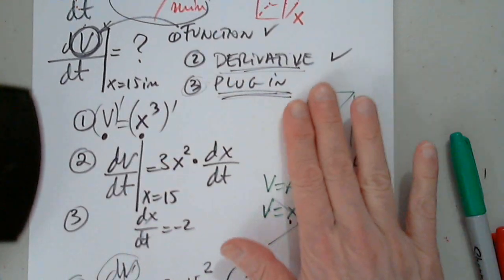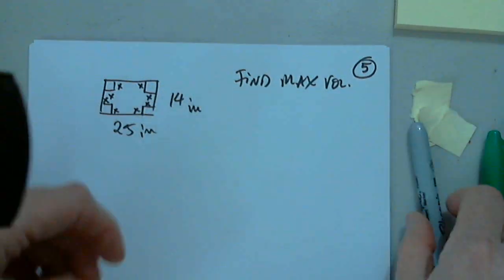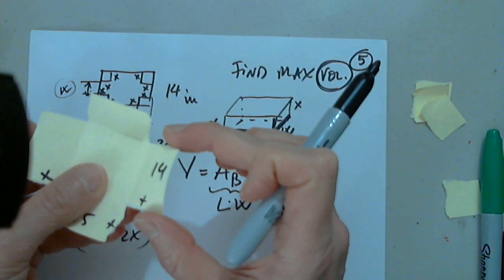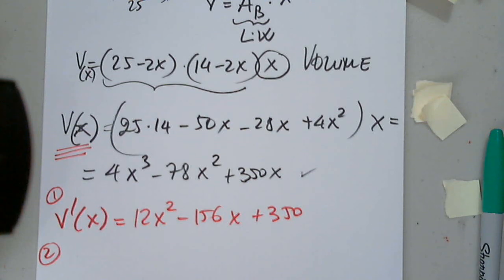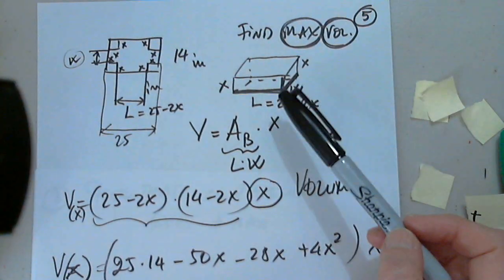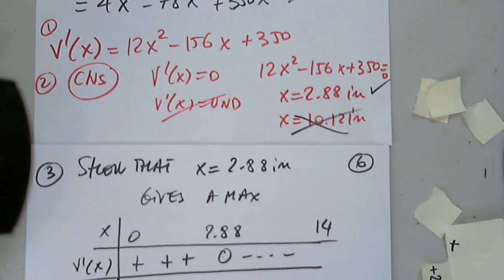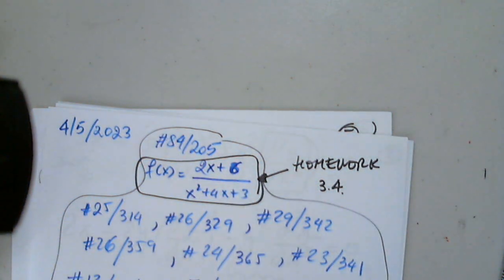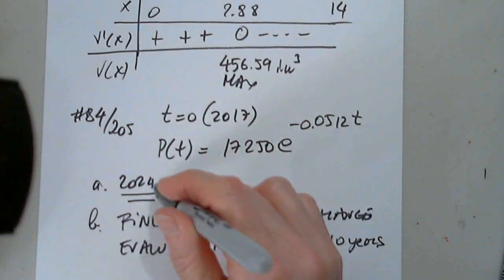MAT 230 TEST 2 REV PART 2 APRIL 5